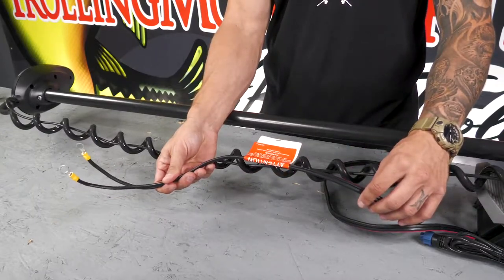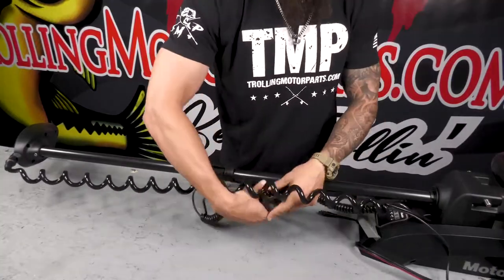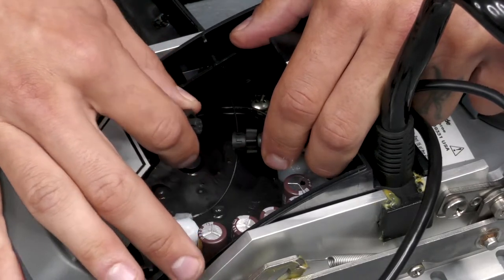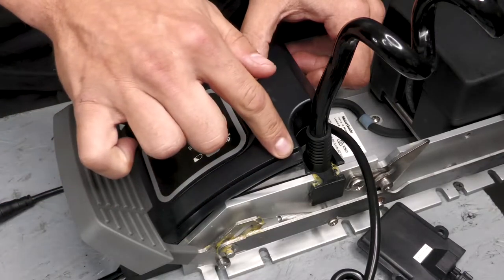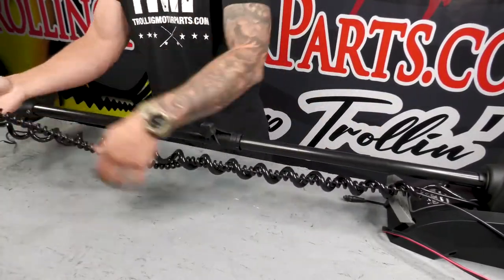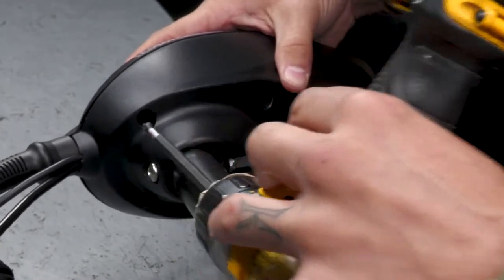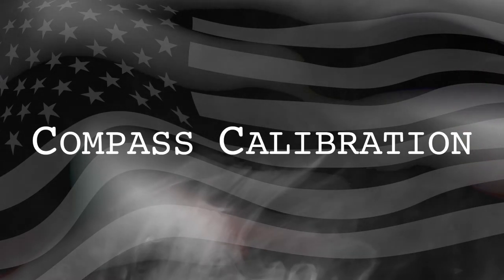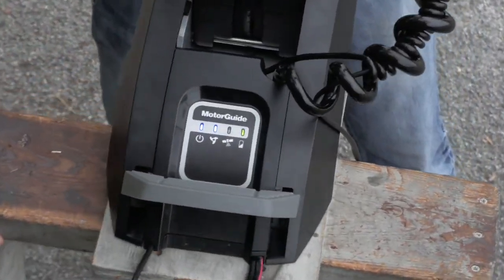Motor Guide Pinpoint GPS Module Replacement | Xi3 & Xi5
Are your GPS features not working correctly?
Learn how to quickly and easily replace your Pinpoint GPS Module on your MotorGuide Xi3 or Xi5 Trolling Motor.

Want to add Pinpoint GPS onto a Non-GPS Motor?
The links are below for the Pinpoint GPS Upgrade Kit and our installation video.